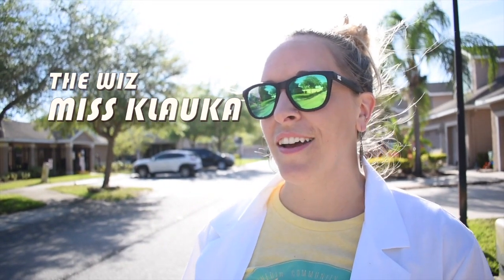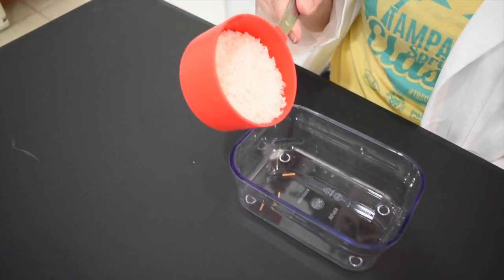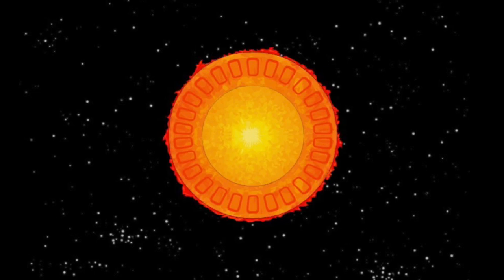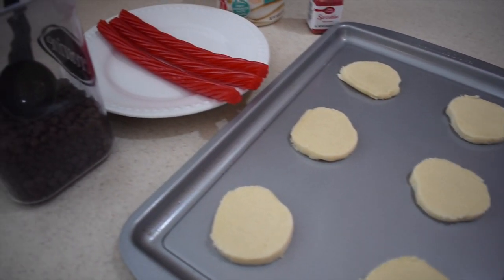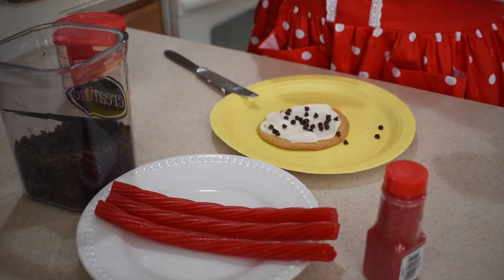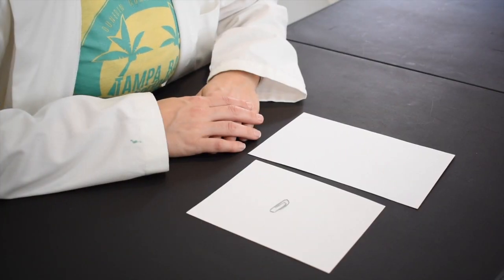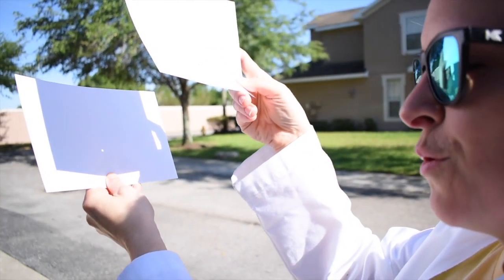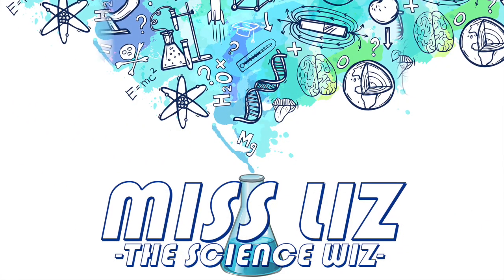Episode 2: The Sun! // Miss Liz the Science Wiz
Episode 2 of the Miss Liz the Science Wiz show! This lesson covers the properties of the sun.